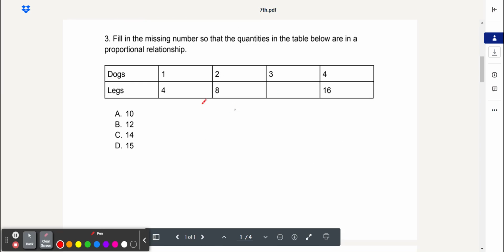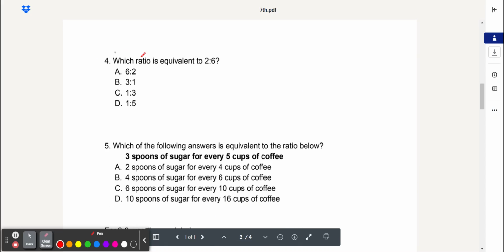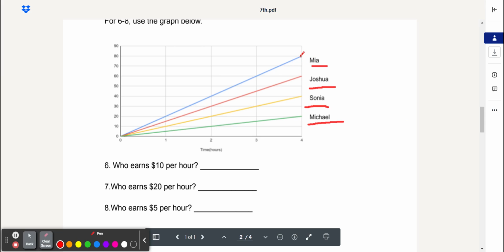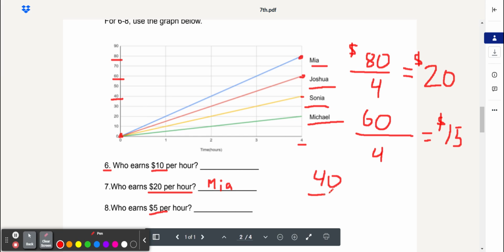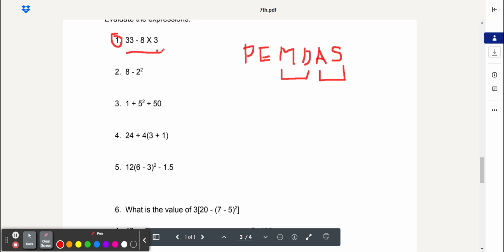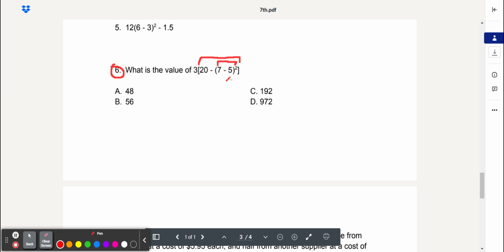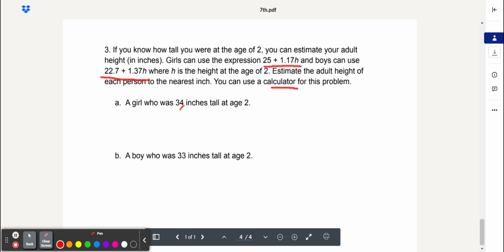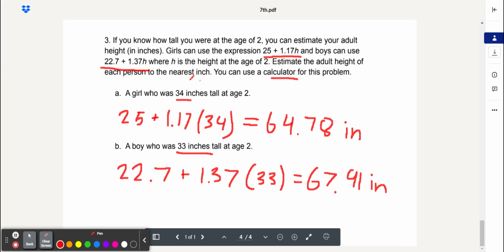7th Grade Math Lesson 2 #2